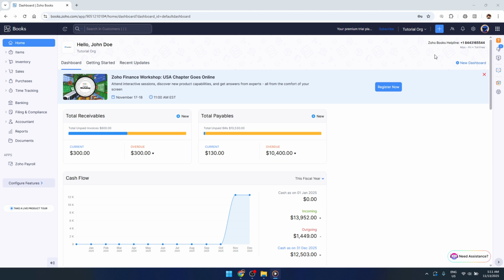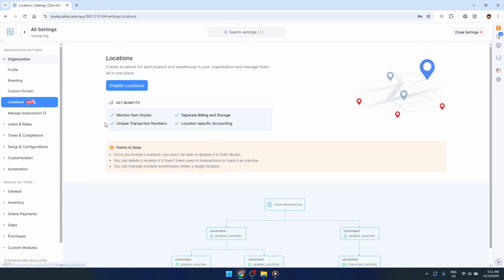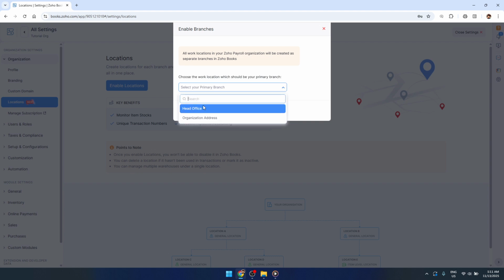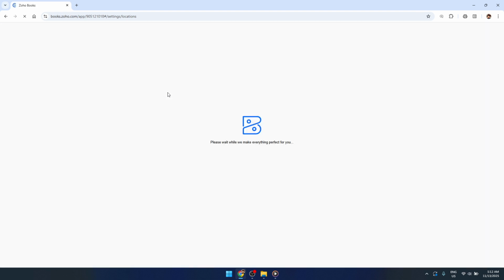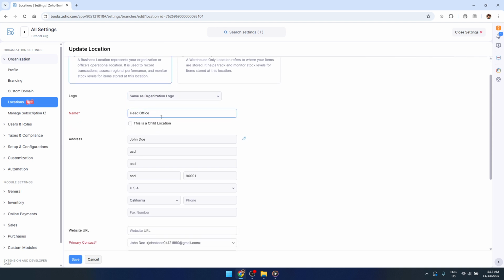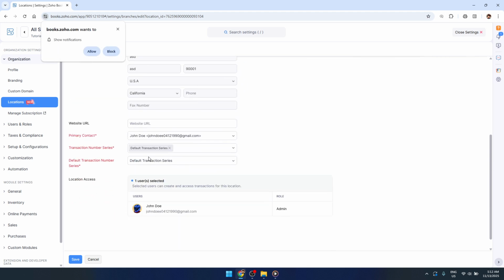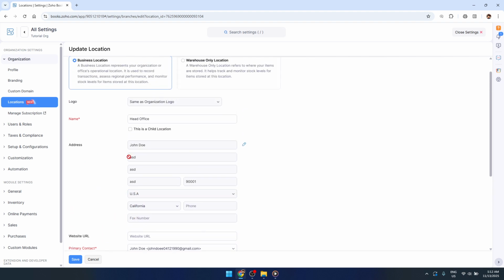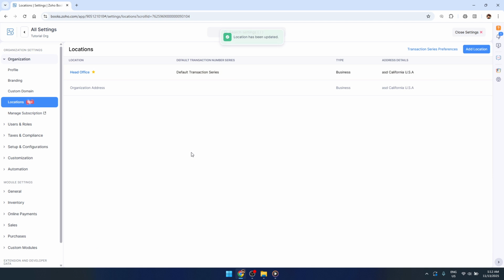How To Set Up Locations For Zoho Books [2025 Guide]